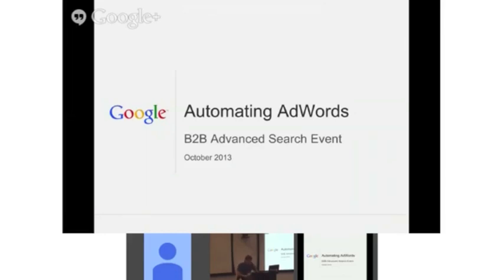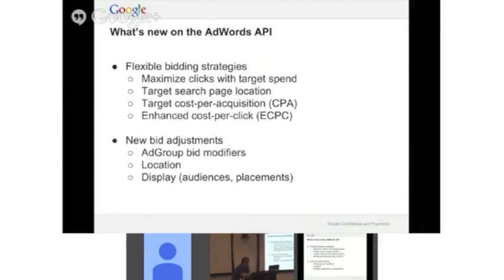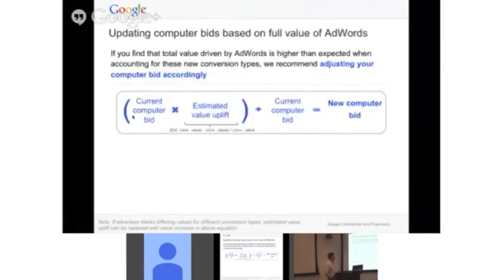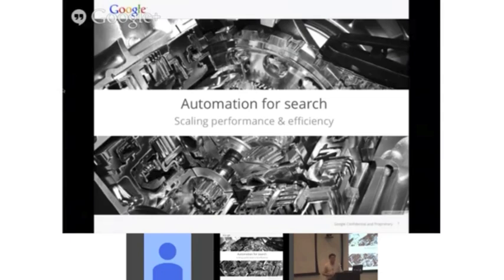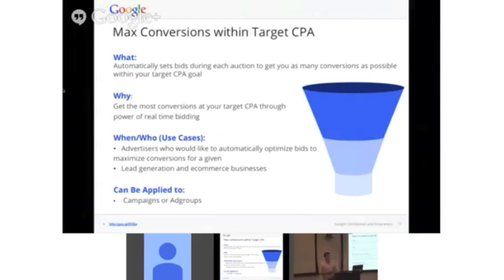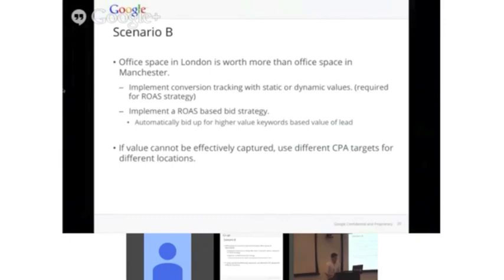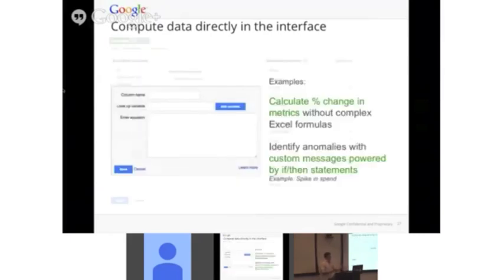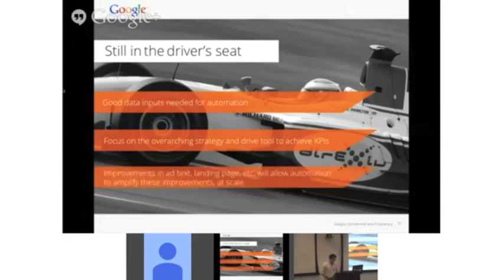Google Advanced Search Event, B2B - Oct 16th 2013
Recording of the Google Advanced Search Live-stream event.

0:00:00 - Rafael Arias, Customer Solutions Engineer - Working with the Adwords API (Download the deck

0:15:30 - Eric Shimoda, Search Solutions Specialist - Cross Device Conversions (Download the deck

0:40:20 - Eric Shimoda, Search Solutions Specialist - Automation for Search (Download the deck

1:13:40 - Eric Shimoda, Search Solutions Specialist - DoubleClick for Search (Download the deck: - Slide 20+)